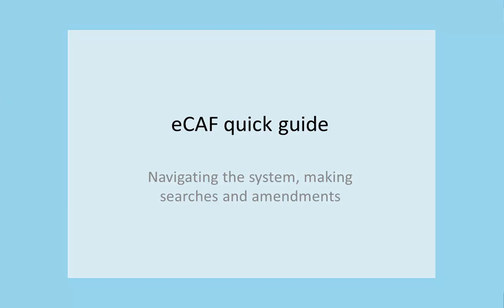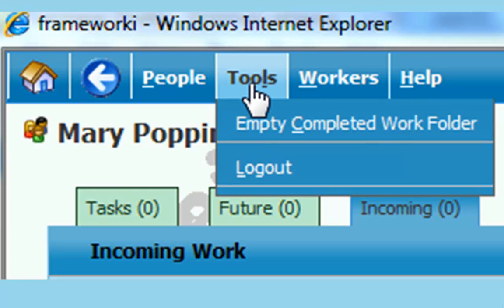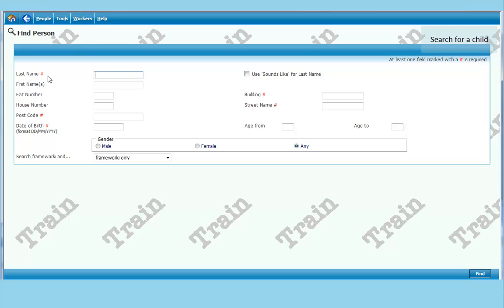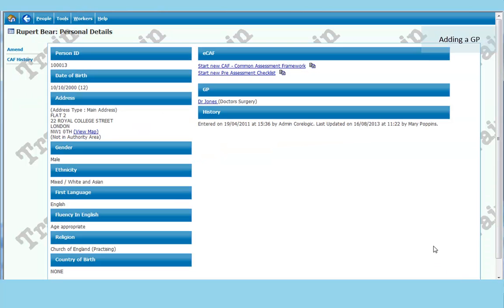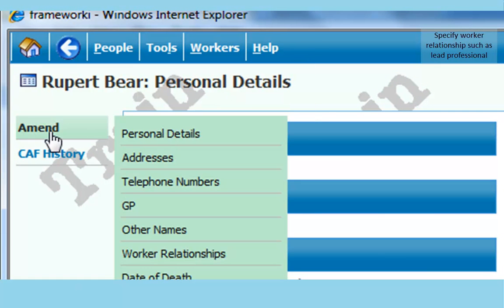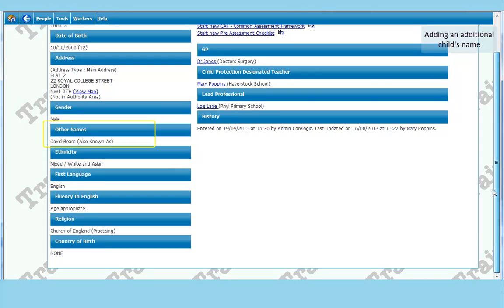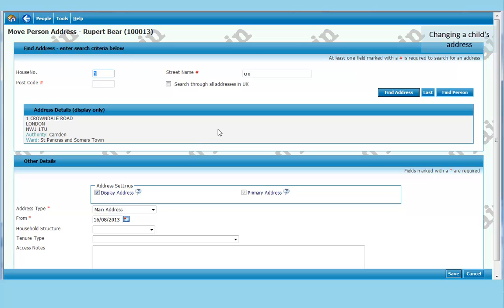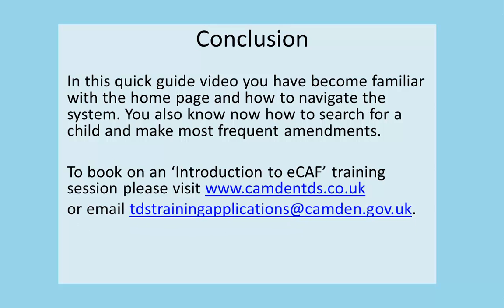eCAF quick guide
A guide to using the eCAF system, including navigating the system, searches, and amendments.